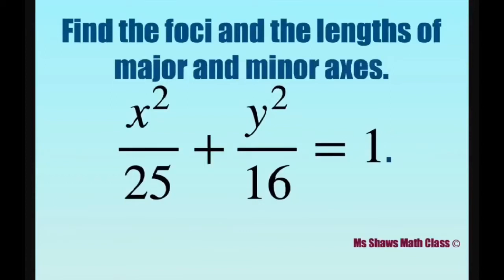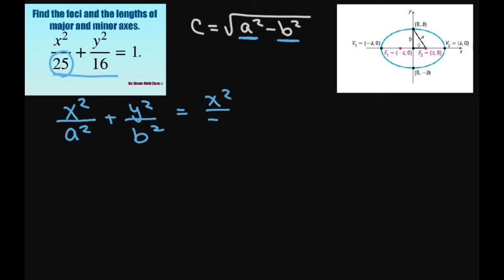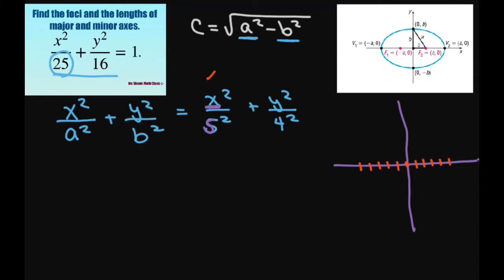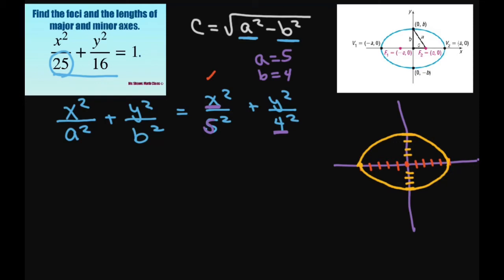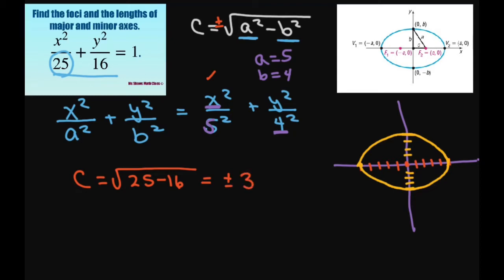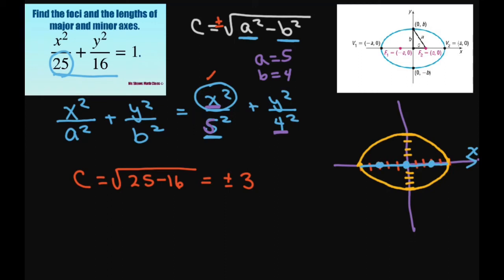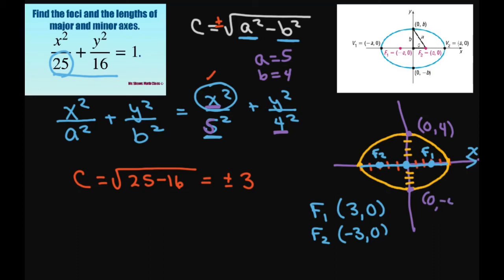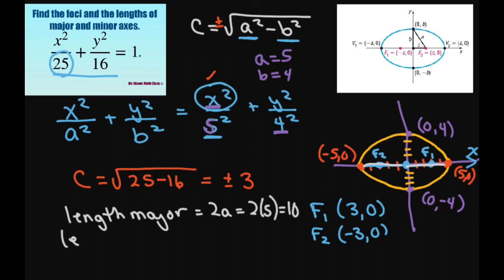Find the foci and lengths of major and minor axis for ellipse x^2/25 + y^2/16 =1